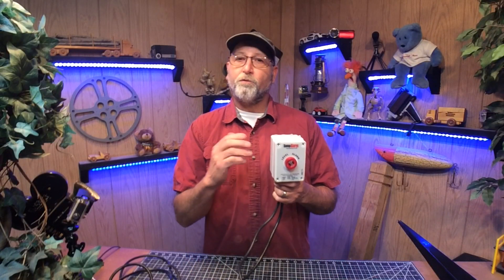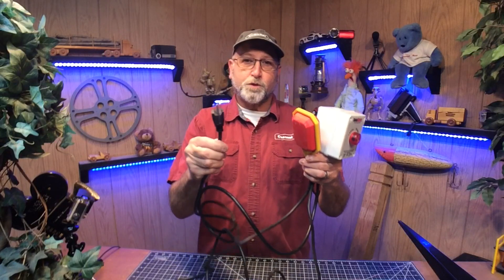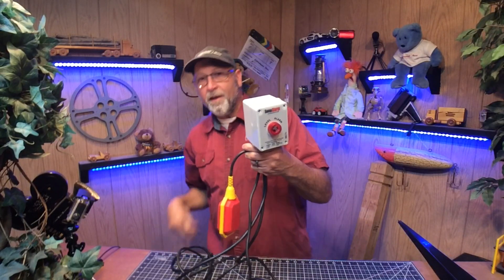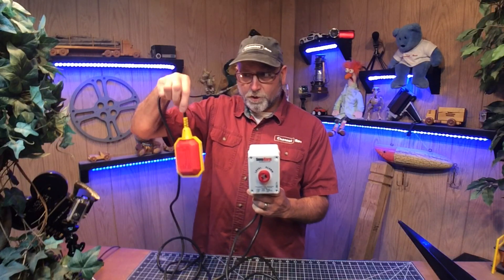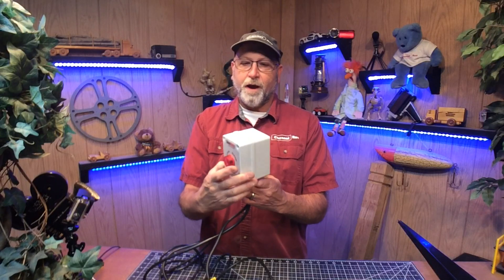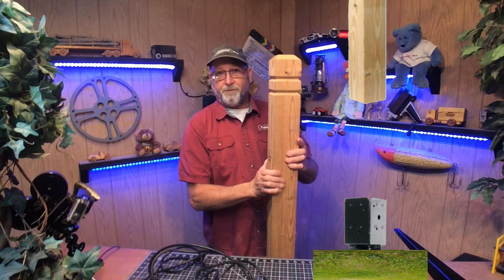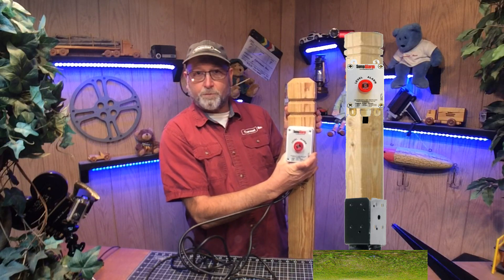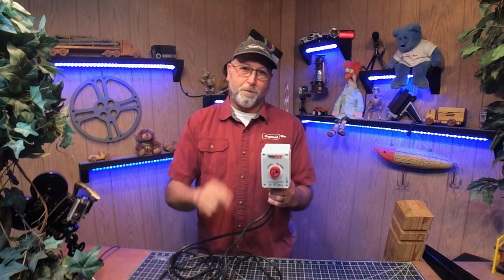Sump Pump Installation part 1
This is part 1 of 2 of the sump pump alarm installation, the ground was still frozen when I tried to install it, but this is needed to get started.

Parts:
High Water Alarm w/Pilot Light and Horn
Spike Black Post-Base Spike for 4x4
4x4-48 DBL V Groove Post

Editing Equipment:
Dell Latitude E6420 Laptop